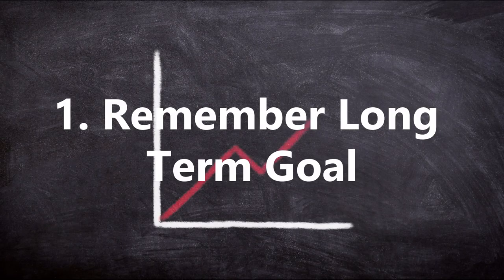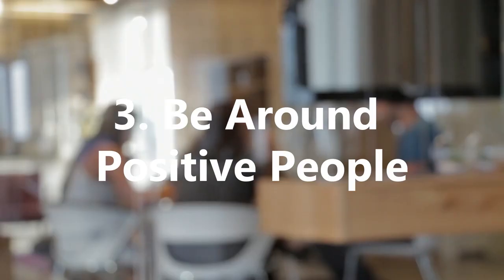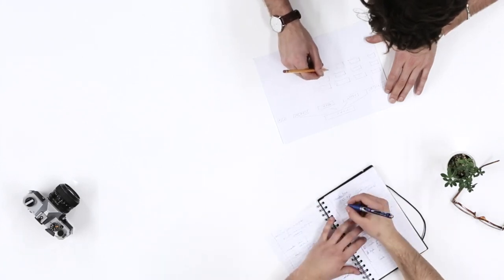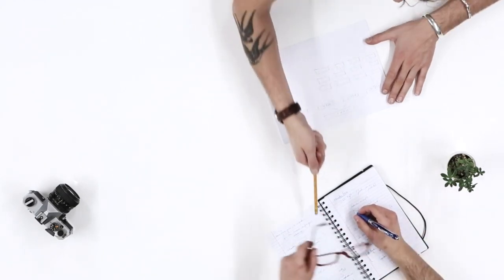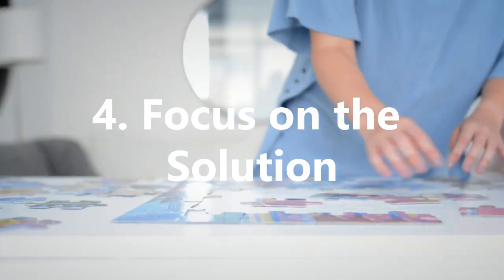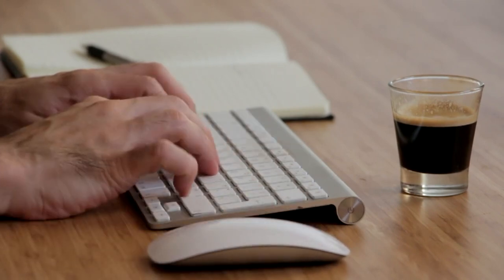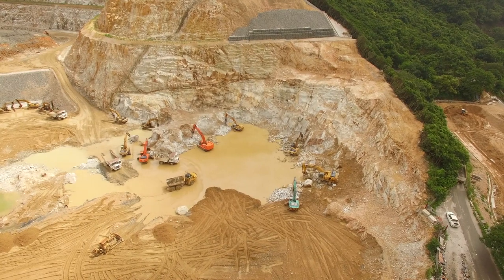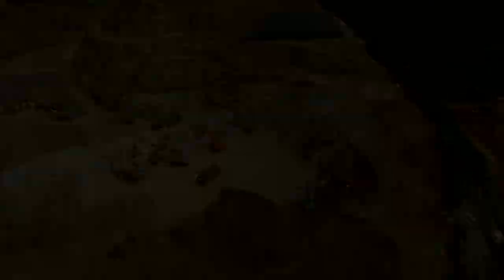SELF IMPROVEMENT: PSYCHOLOGICAL TIPS TO STAYING MOTIVATED WHEN DISCOURAGED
SELF IMPROVEMENT: PSYCHOLOGICAL TIPS TO STAYING MOTIVATED WHEN DISCOURAGED. We all feel discouraged sometimes, but staying in that state can lead to issues and dire consequences if you don't do something about it. Therefore, in this video we look at what to do when discouraged.

In this video on Practical Inspiration, we aim to answer the following questions:

How to deal with discouragement
What to do when discouraged
How to keep going
How to never give up
Why you should never give up
How to stay motivated
Why you need to stay motivated
how not to care what others think
how not to care what others think about you
how not to care what others think at work
how not to care what others think at school
how to feel encouraged
how to make yourself study when you have zero motivation

Enjoyed this? Why not check out more content to live life on your terms:

Artist: Cash & Ferven
Title: We All Have Storie To Tell